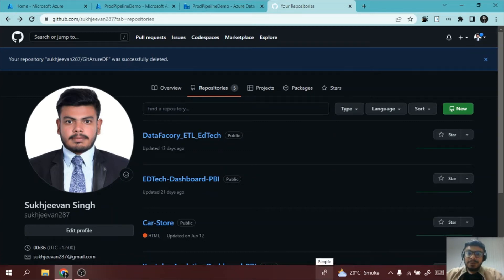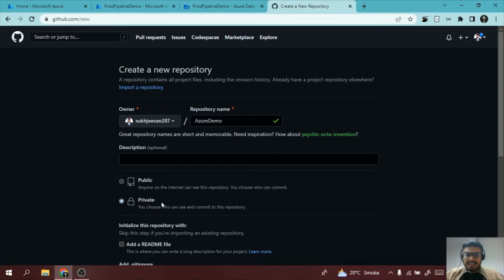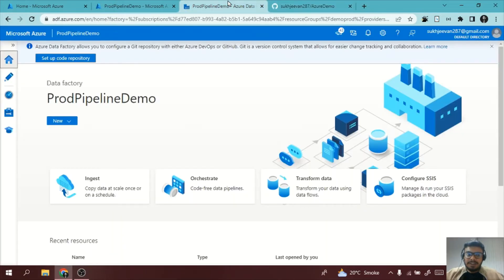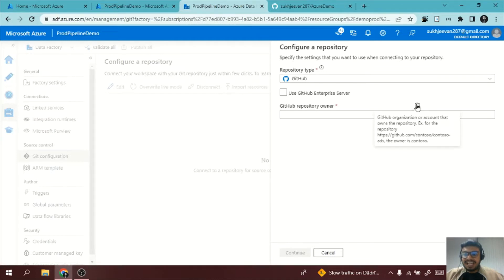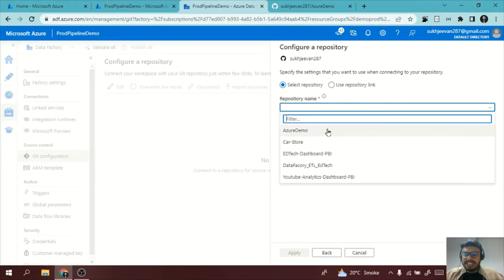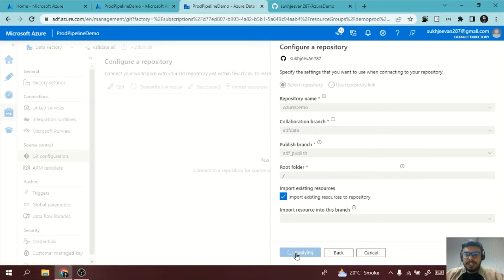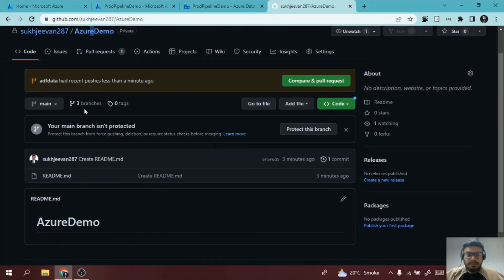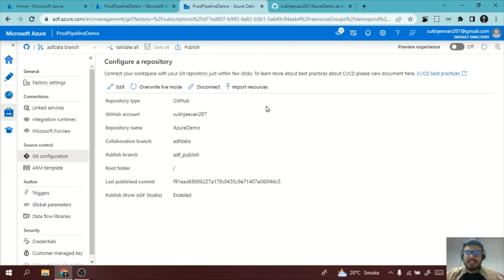Configuring Github with Azure Data Factory| Data Engineer | Microsoft Azure | Session 16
In this video, I will cover how we can configure Git Repository with Azure Data Factory for version control.
All Free !